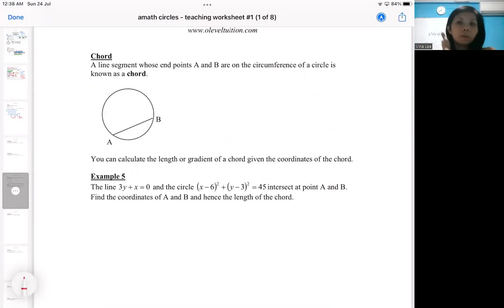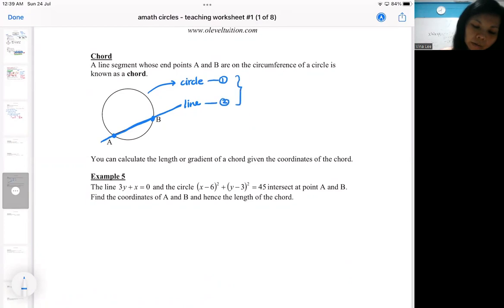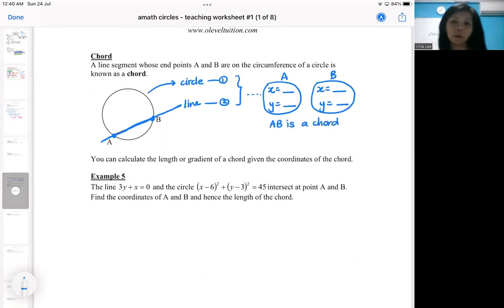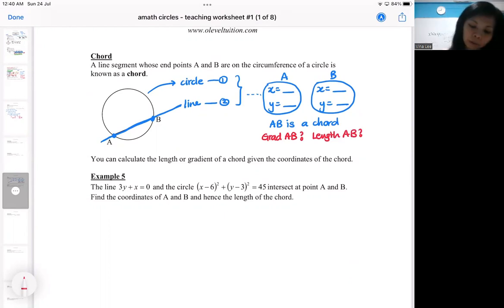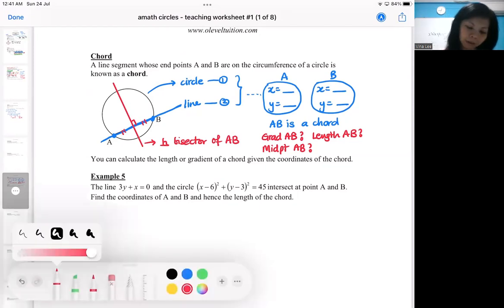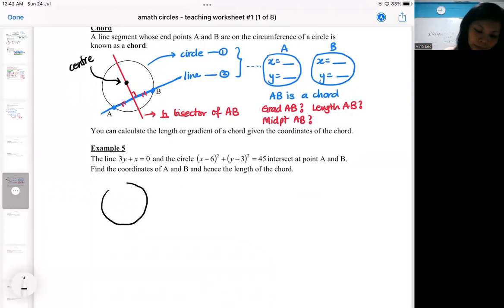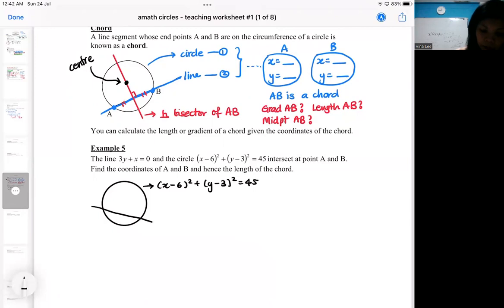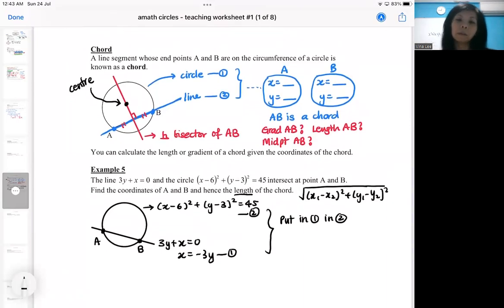amath circles tw#1 example 5 with simult eqn